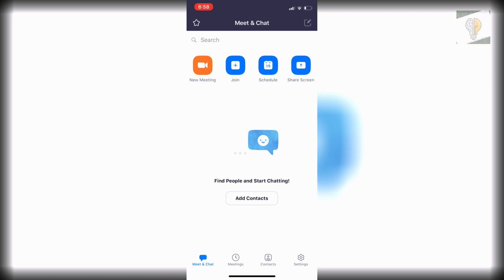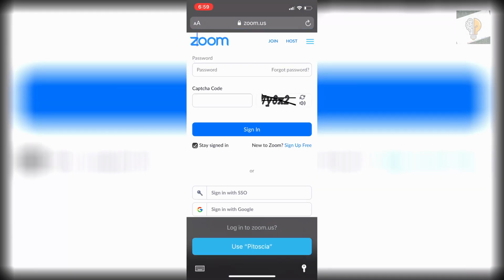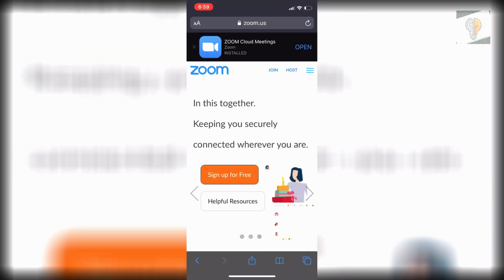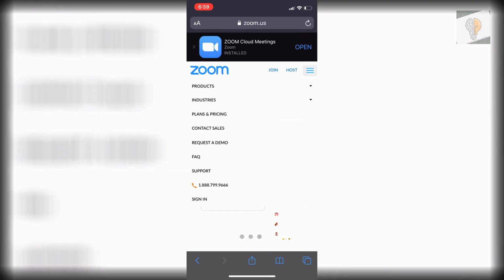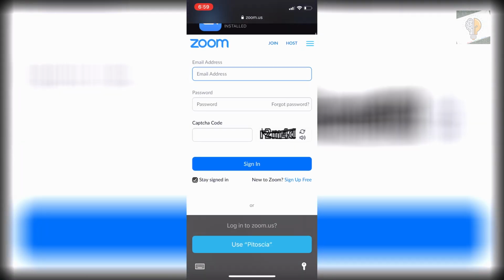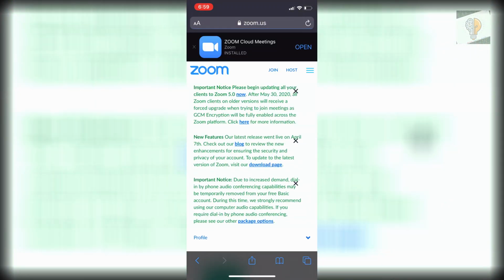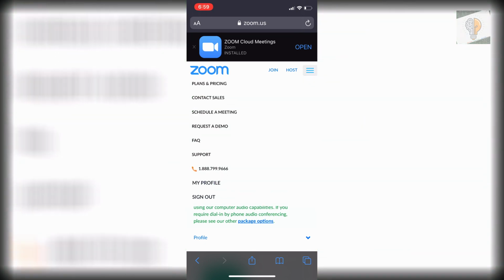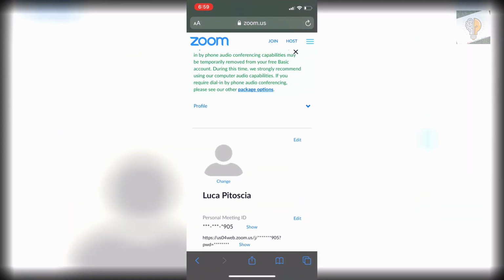How to Remove Zoom Profile Picture on ALL Devices EASY! ✅| Zoom Tutorials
In today's video we show you How to Remove Zoom Profile Picture on ALL Devices. It's super easy to do takes less then 1 minute.

Click Here For More Zoom Tutorials!